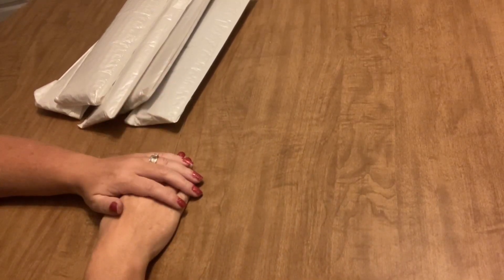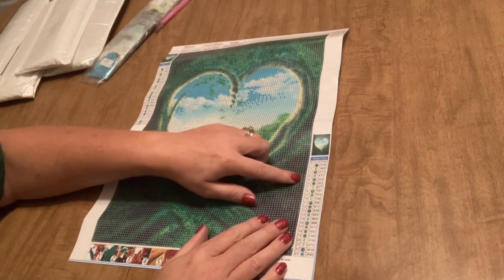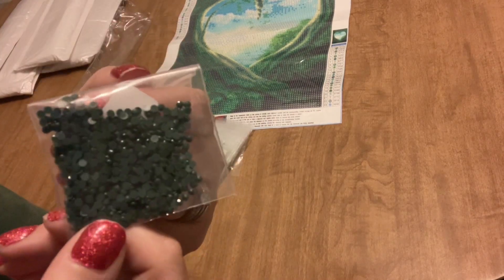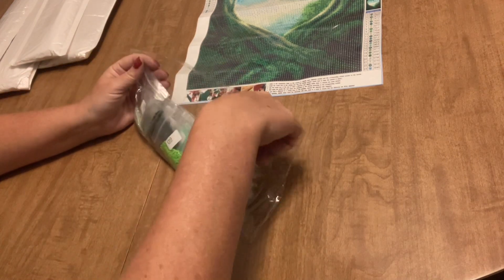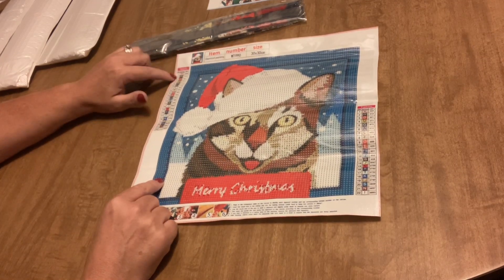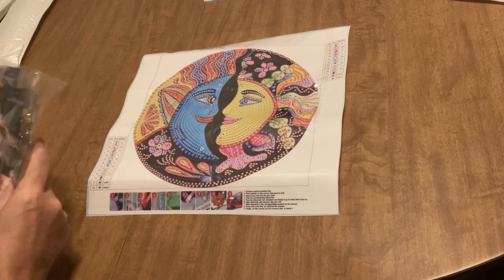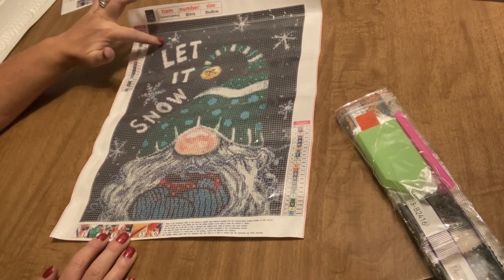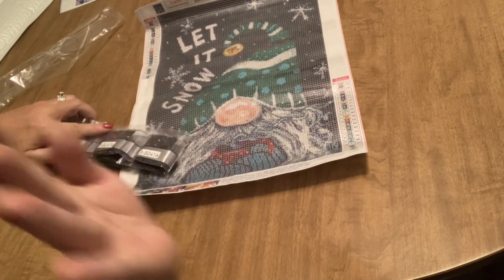Easy Craft Art - Unbagging Diamond Paintings